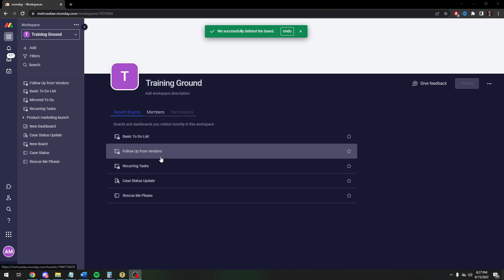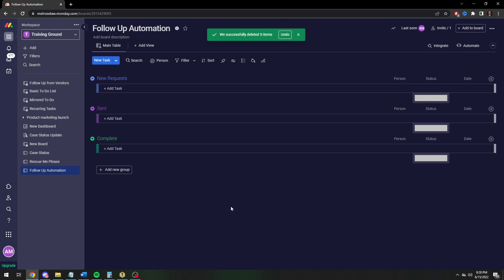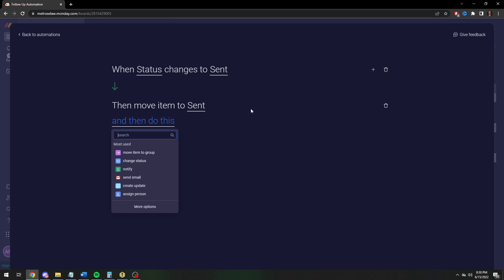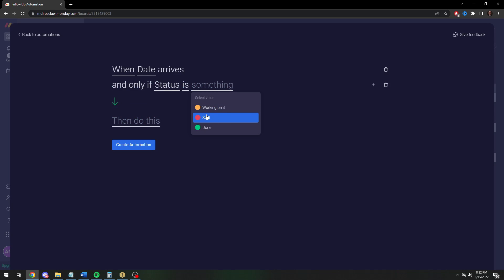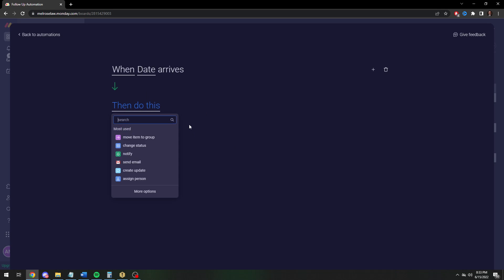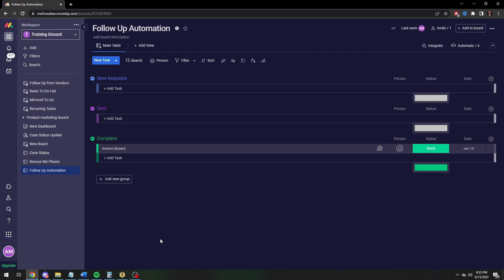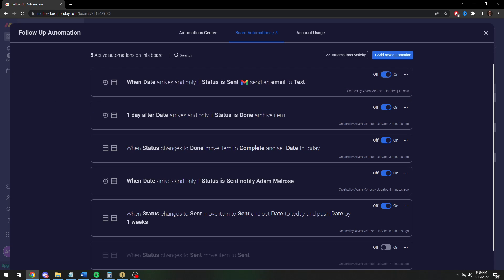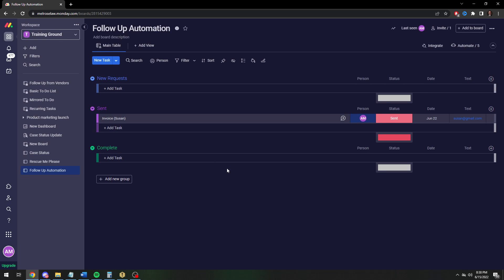How to Automate Follow Ups in Monday.com